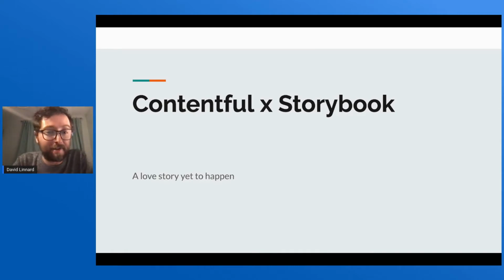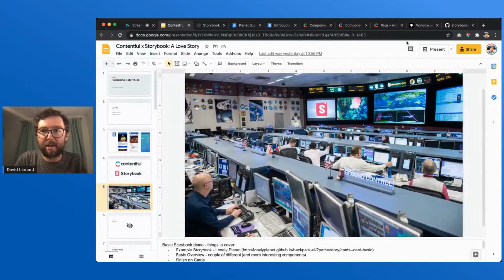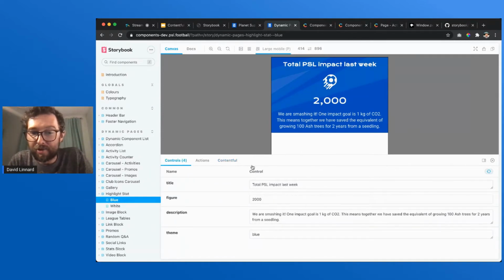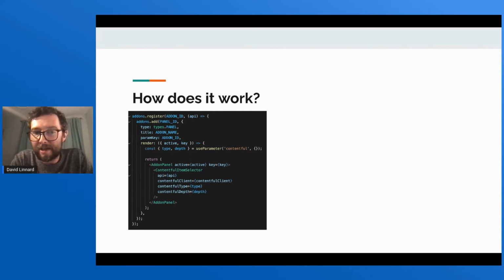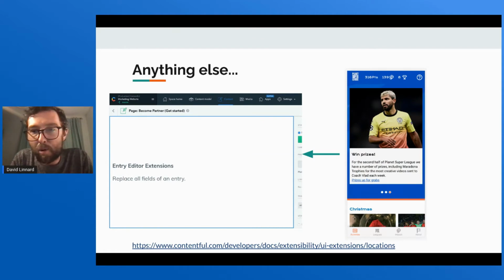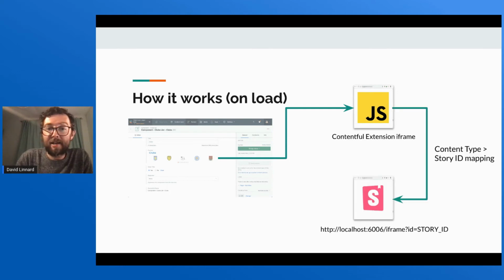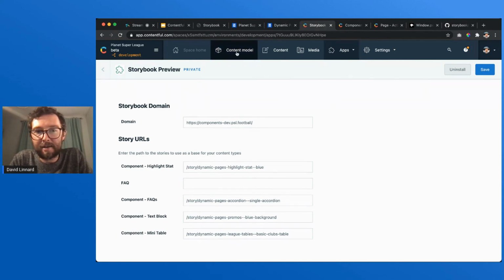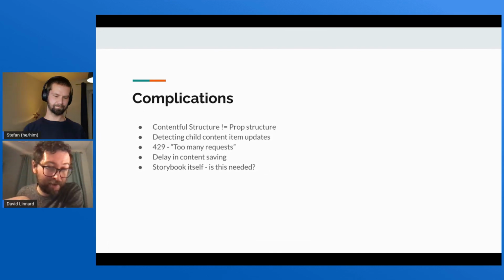Combining Storybook + Contentful for in situ previews - David Linnard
Talk given by David Linnard at the online CCMH Europe edition event on 16th December, 2020.

About David Linnard:
Currently CTO at a startup, experience across web builds in particular of varying complexities and technologies